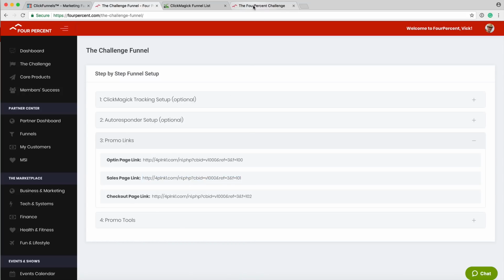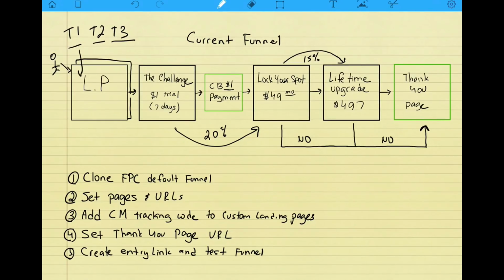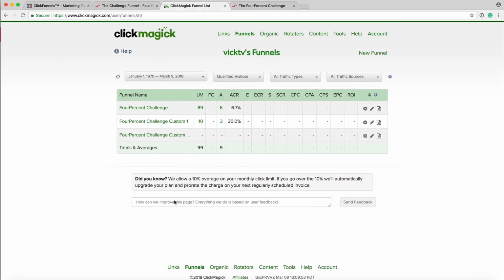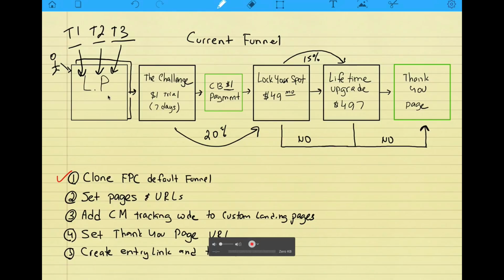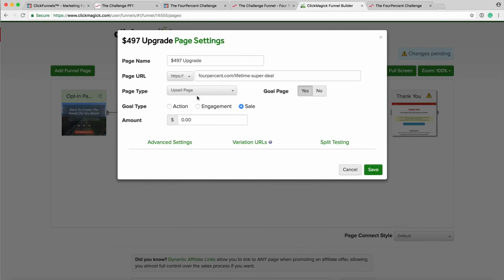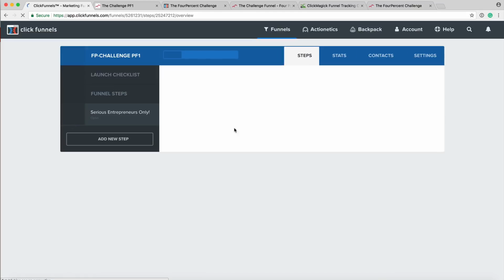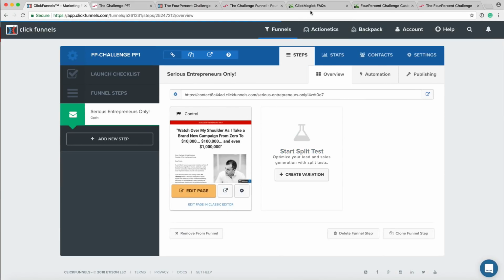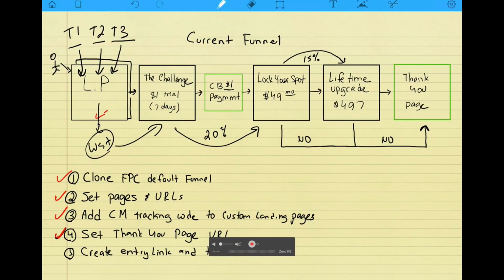Custom Funnel Setup with Clickmagick